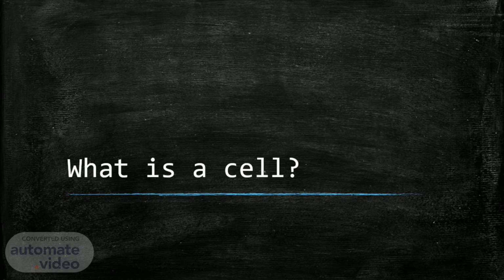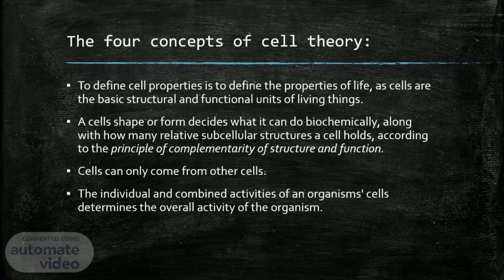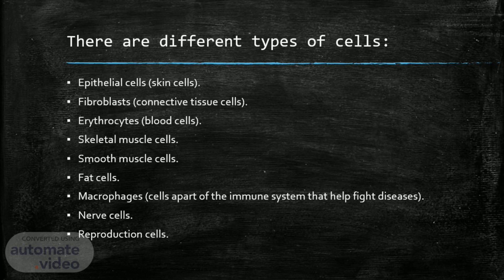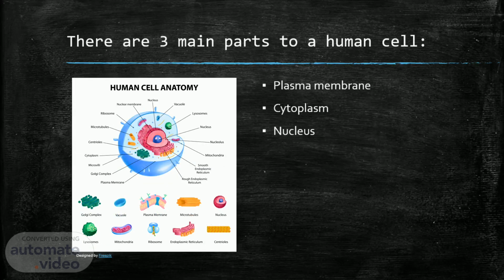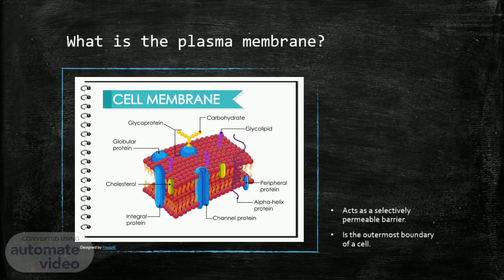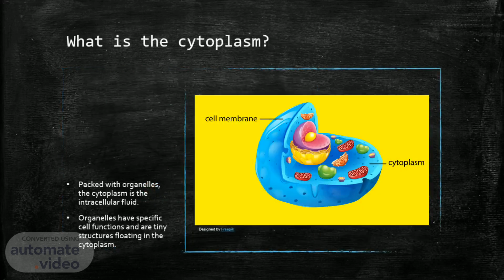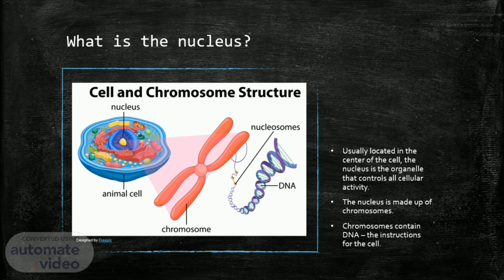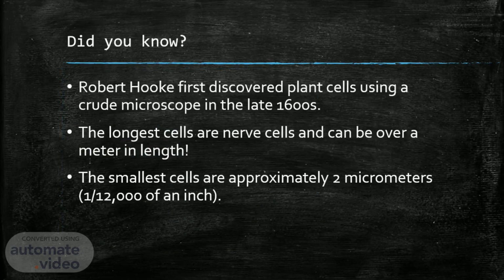What Is A Cell?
In this video cell theory is briefly explained, as well as what cells are and the basic structures in these building blocks of life.